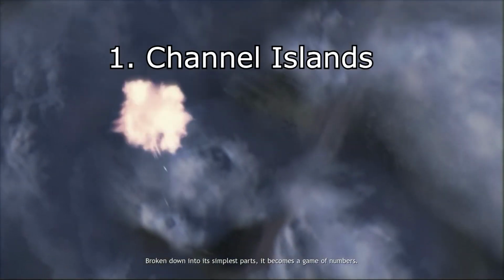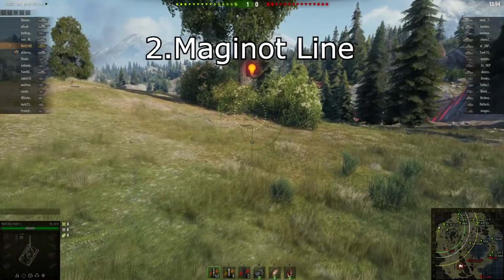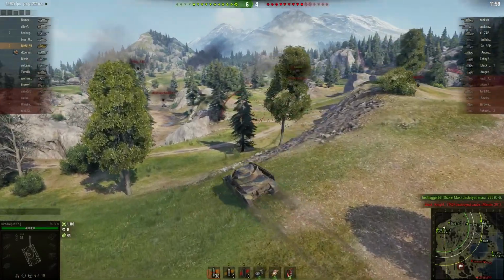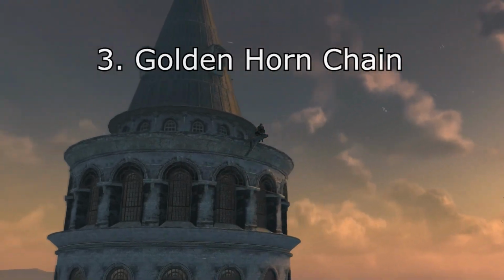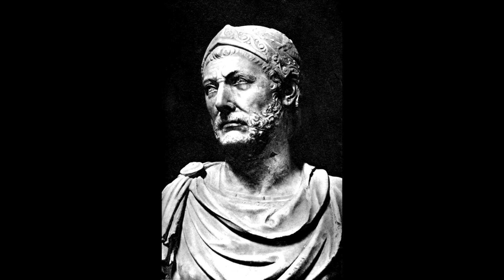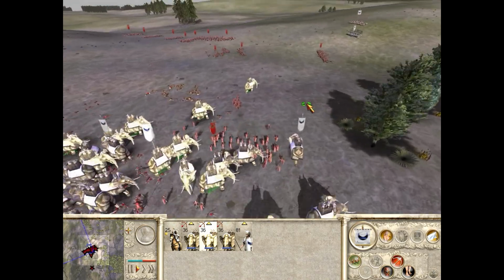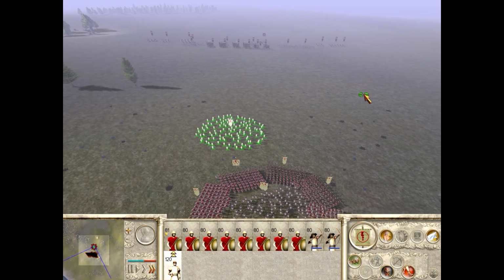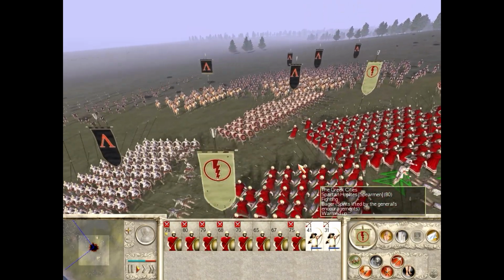5 Defences So Good That Enemies Just Went Round Them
Some defences are so good that enemies won't even bother and they'll find another route. Here are five examples. What other examples can you think of?